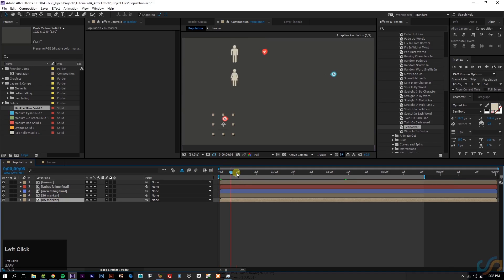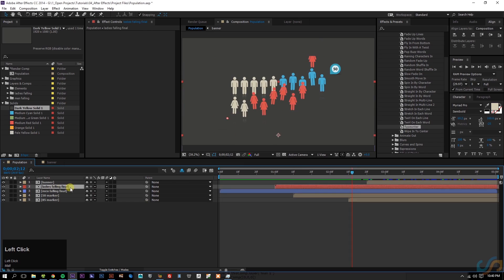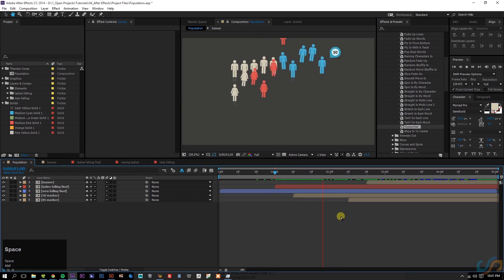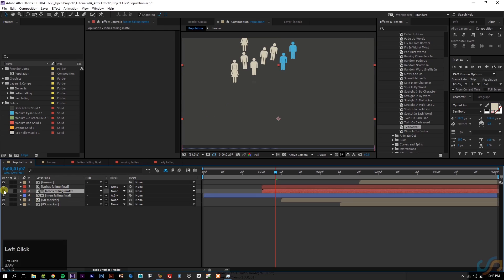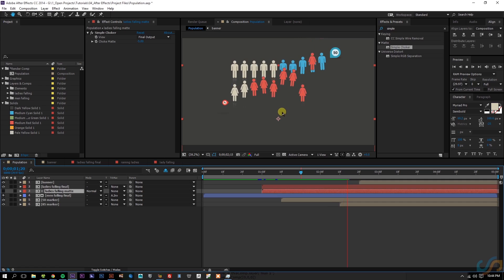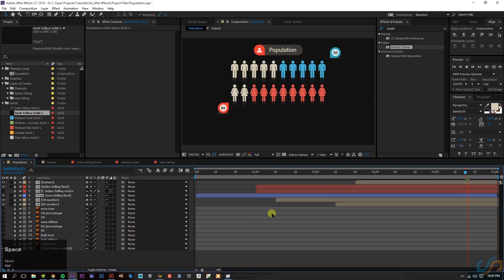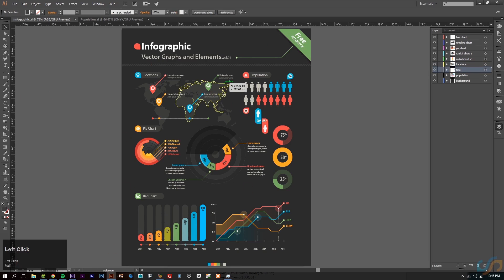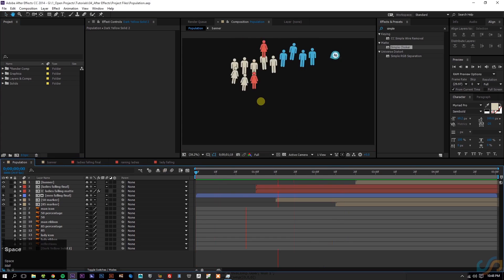Animating Infographics Tutorial Part 5 of 5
Learn the basics of motion graphics by animating a infographic!